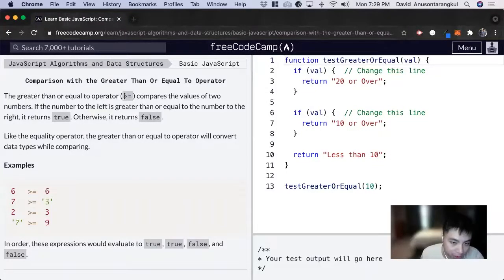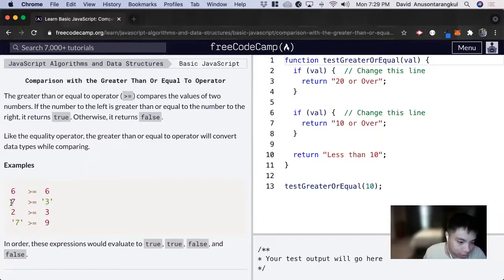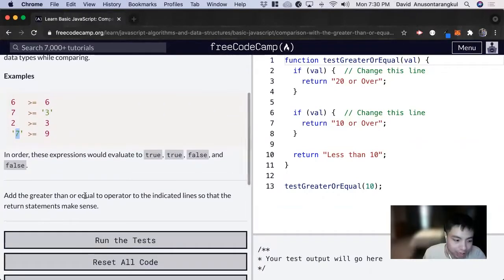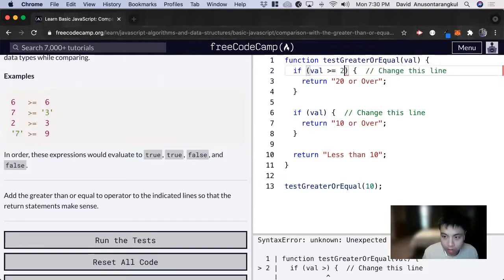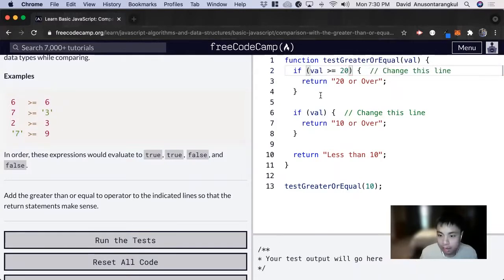Comparison with the Greater Than Or Equal To Operator (Basic JavaScript) freeCodeCamp tutorial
Certification: JavaScript Algorithms and Data Structures
Course: Basic JavaScript
Lesson: Comparison with the Greater Than Or Equal To Operator
freeCodeCamp tutorial

In this lesson, we learn about the greater than or equal to operator.